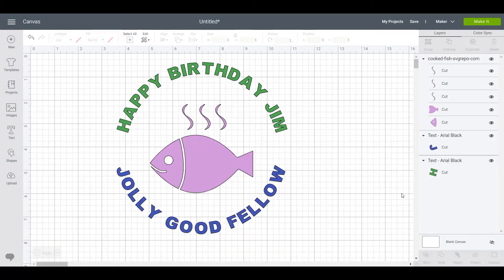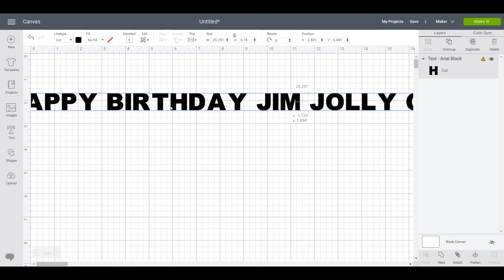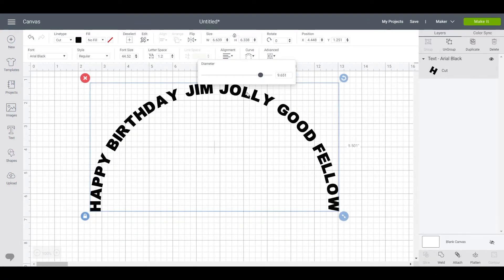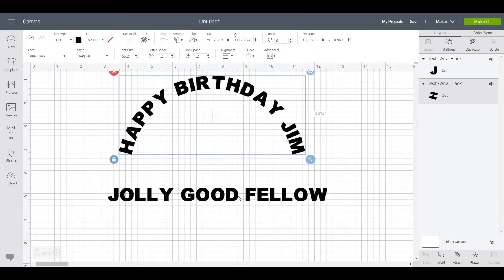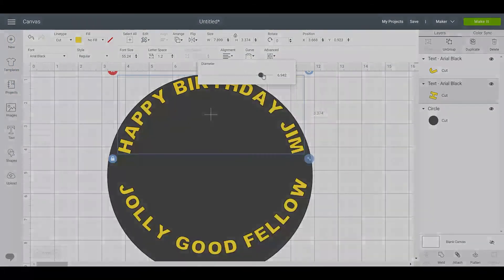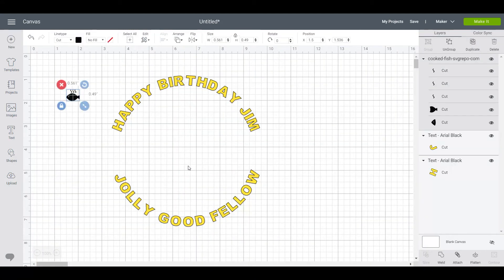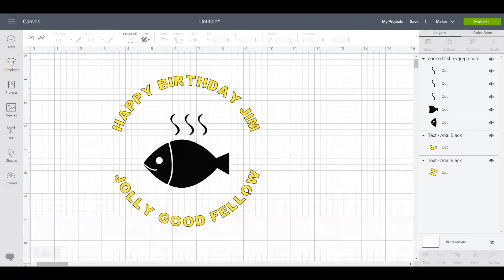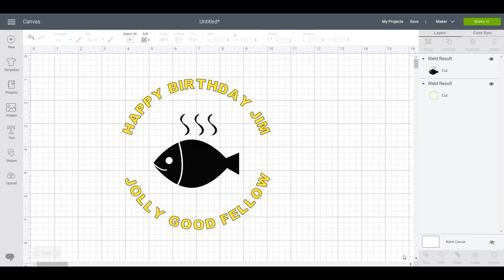How To Easily Curve Text In Cricut Design Space 2020!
Tips and tricks for curving text in Cricut Design Space.

NEW Cricut.com Sale (aff. link)
Cricut on Amazon Sale (aff. link)